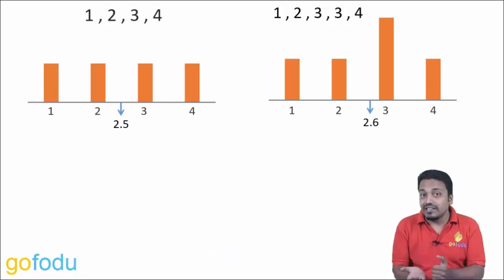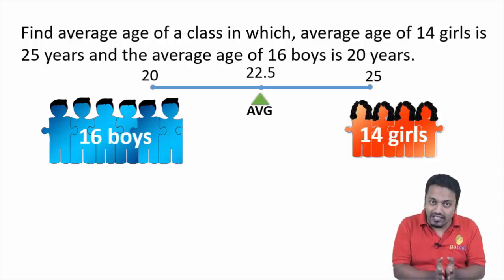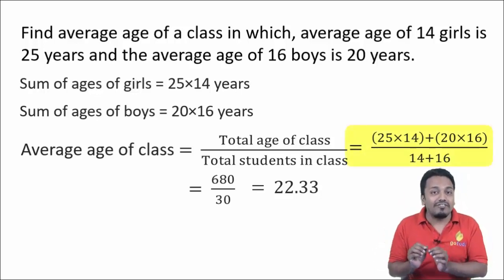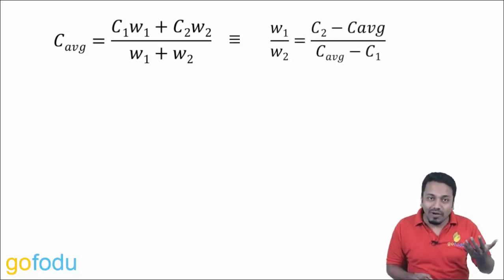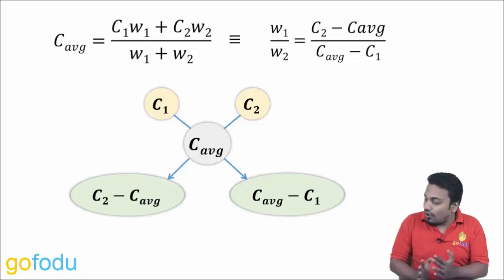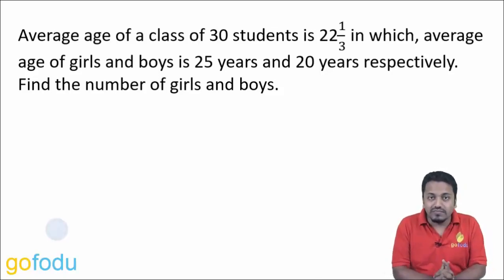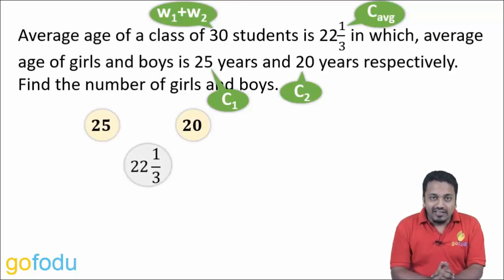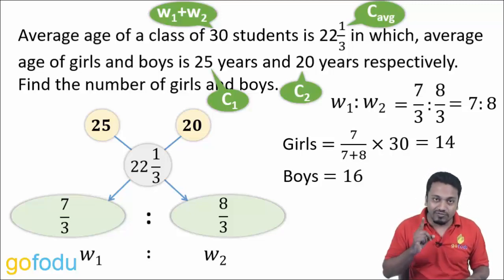Weighted Average and Allegation Concepts with Practice Examples for CAT and Other Competitive Exams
Learn the concepts of weighted average and allegation with solved examples by watching this video by Anshul sir.

to get FREE access to complete course for preparation of CAT and other Competitive exams.

00:00 - Concepts on Average
01:20 - Examples
03:11 - Weighted Average and allegation
06:36 - Examples

Happy Learning!